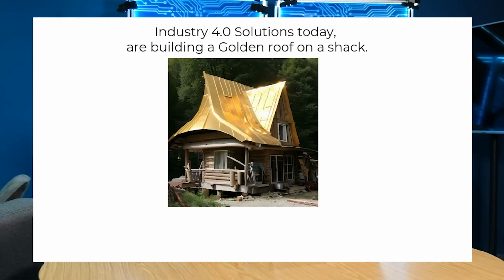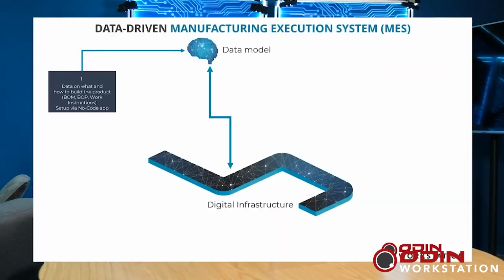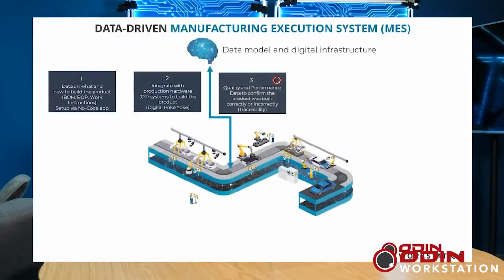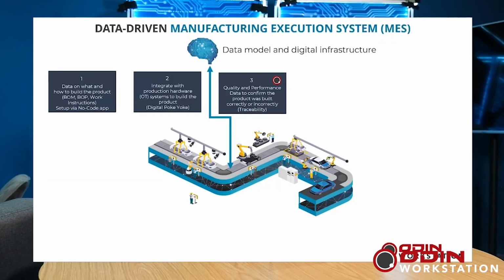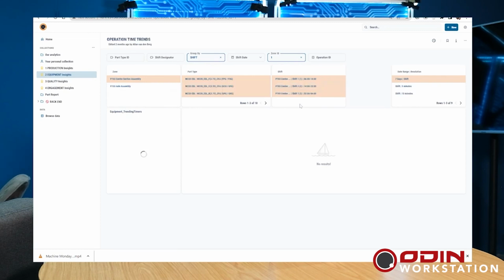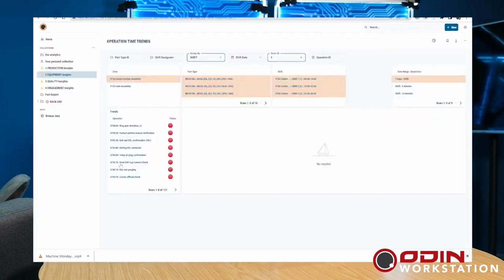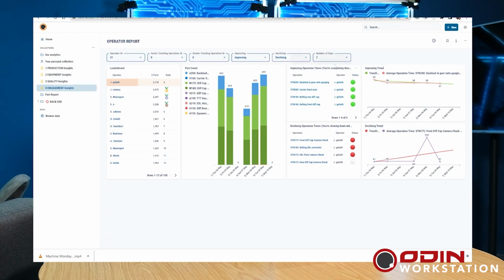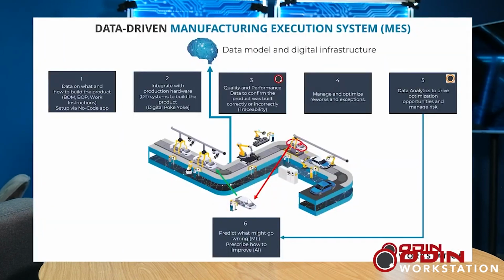Revolutionising Industry 4 with ODIN Workstation | Building Data Driven Manufacturing Digitally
Are you ready to dive into the exciting world of Industry 4.0?

In today's video, we're breaking down the misconception that Industry 4.0 is just about superficial enhancements. It's time to go beyond the glitter and truly understand why building a solid digital foundation is the key to a successful Industry 4.0 solution!

Often, Industry 4.0 is perceived as merely layering analytics on top of existing processes. This analogy depicts it like "building a golden roof on a shack." We need to fundamentally change how production lines work, not just add aesthetics. Here are the key takeaways from our discussion: Data-Driven Assembly Line: At the heart of Industry 4.0 lies the concept of a data-driven manufacturing execution system, where the 'data model' defines everything on the production line, from materials to processes. Digital Infrastructure: Beyond the data model, the actual infrastructure is crucial. It's about having the synergy of digital elements and mechanical designs, including communication protocols, databases, servers, and networks. Analytics & Proactivity: Rather than using data retrospectively, we should harness it to define future actions and anticipate issues.

With predictive analytics and good contextualised data, we can make proactive improvements possible. AI & ML Integration: The right data infrastructure allows us to predict when things may go wrong using Machine Learning. Artificial Intelligence integration enhances quality and throughput by enabling prescribed machine settings. Rework & Quality Assurance: Building into the data model what happens in various scenarios is crucial. From identifying production bottlenecks to ensuring quality with real-time feedback, a comprehensive system is a must. Empowering Operators: Data-driven behavioural change empowers operators to autonomously make improvements, changing the game for manufacturing operations. In conclusion, a genuine Industry 4.0 transformation isn't just about adding new technologies but radically reshaping the manufacturing process using a data-driven approach.